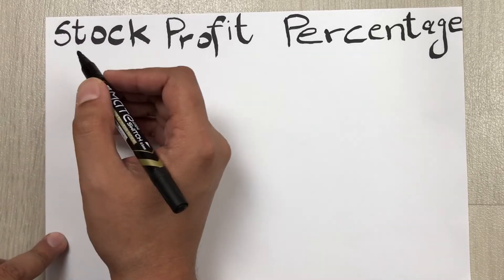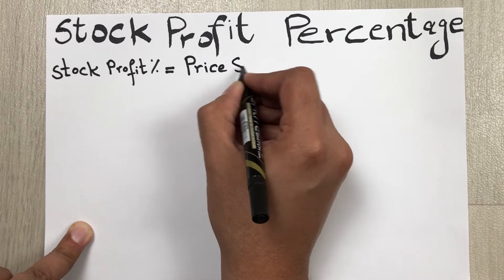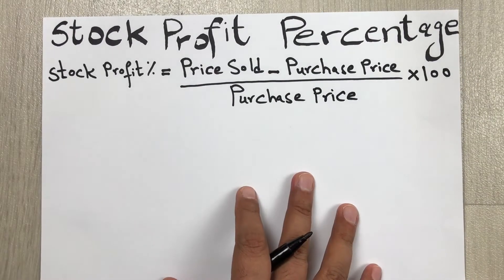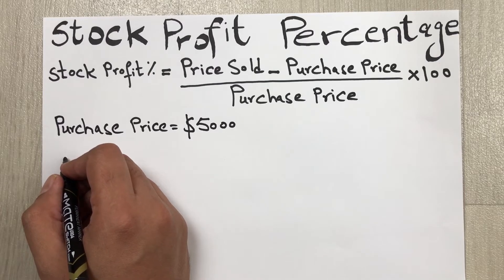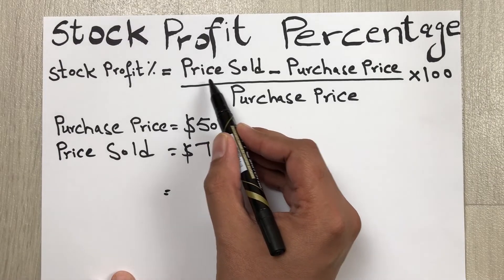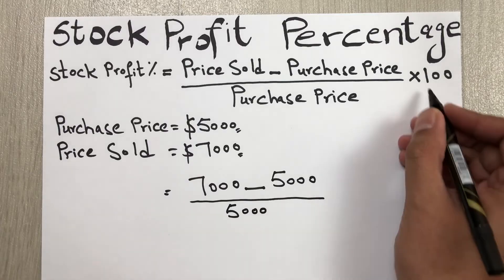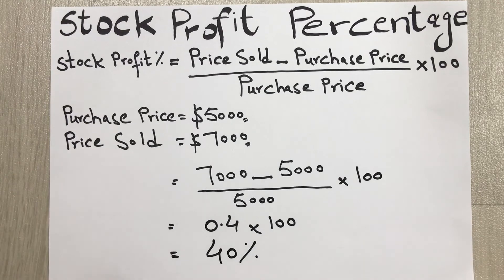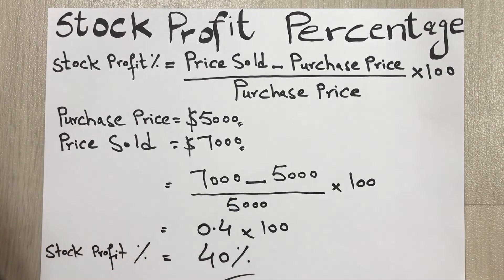How to Calculate Stock Profit Percentage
In this video i am showing how to find out stock profit percentage. You can use simple formula to find out stock profit percentage.